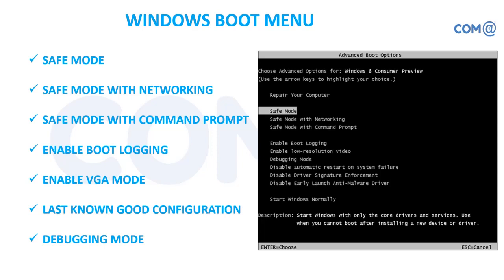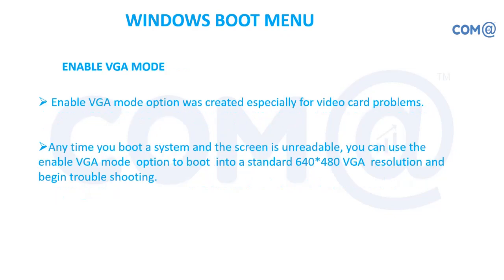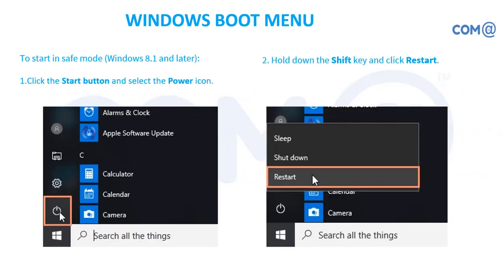How to set boot order in Computer | Boot Menu Options | Bios Setting | Windows Boot Menu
Computer Hardware & Networking Full Course (Episode - 17)

      - Boot Menu Options